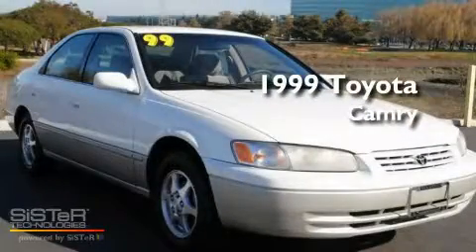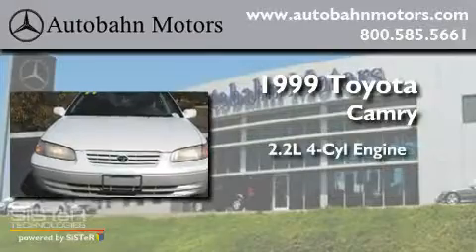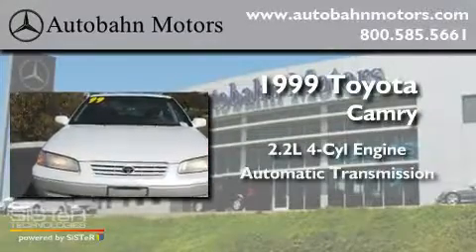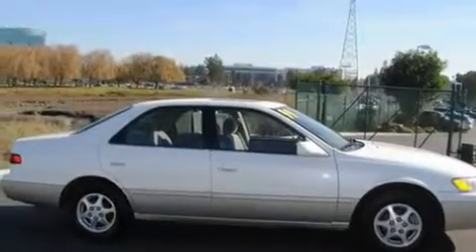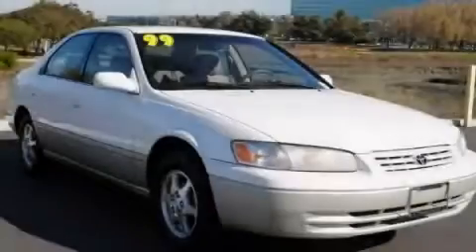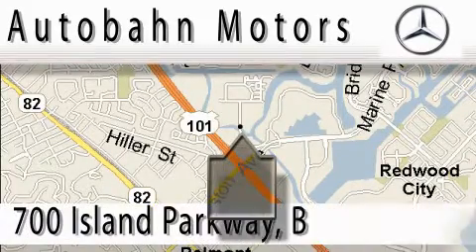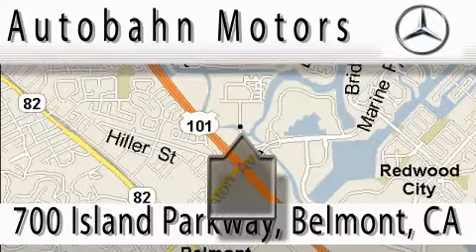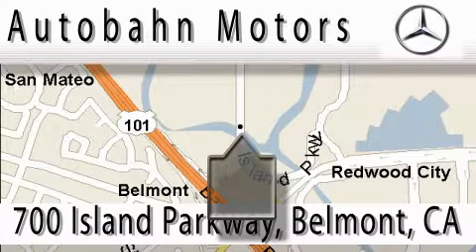1999 Toyota Camry Belmont CA 94002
Year : 1999

 Make : Toyota

 Model : Camry

 Engine : 2.2L I-4 cyl

 Trans . : Automatic

 Exterior : White

 Miles : 181,473

 Interior : Beige

 Autobahn Motors

 700 Island Parkway

 1999 Toyota Camry Belmont CA